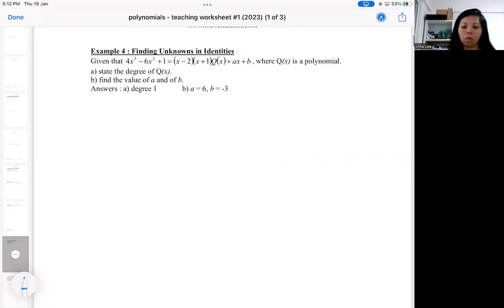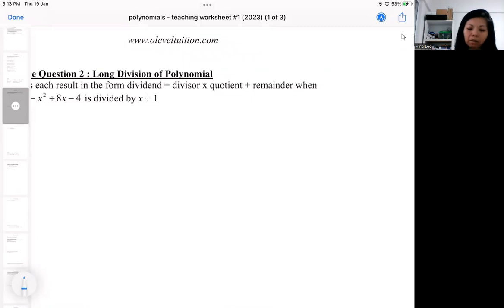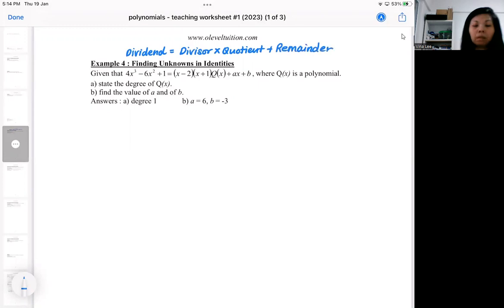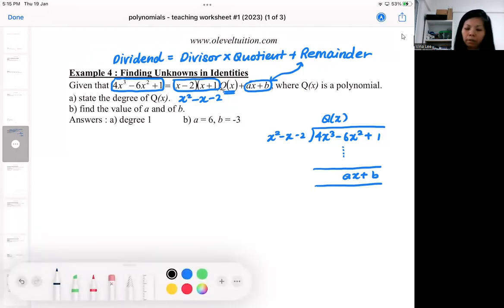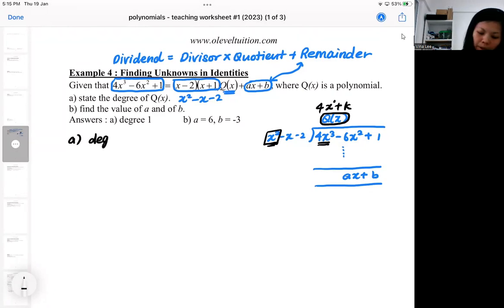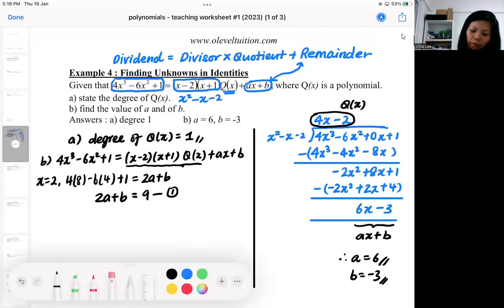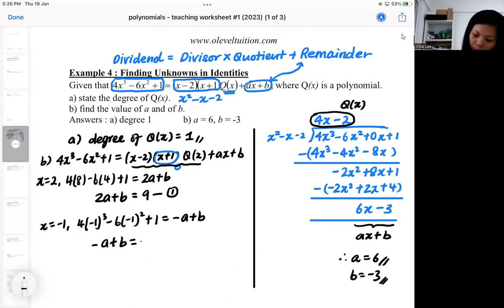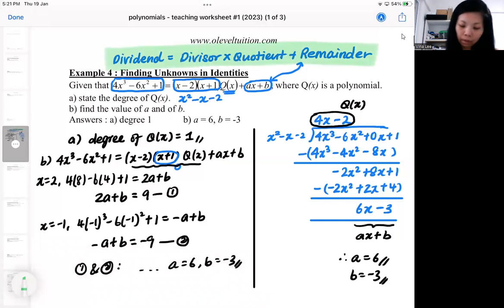polynomials tw#1 example 4